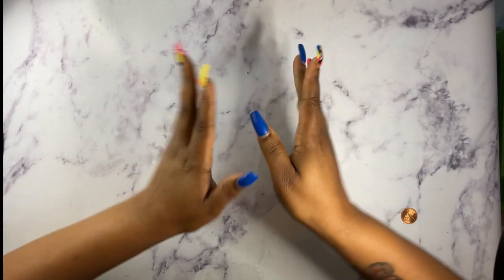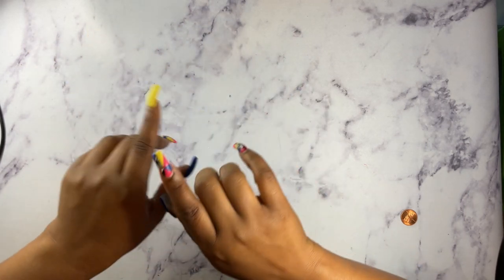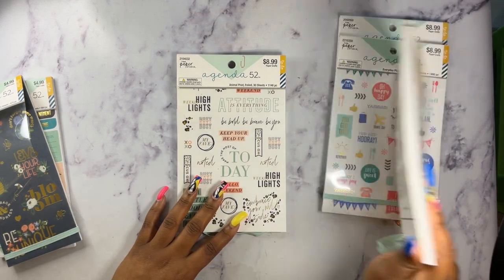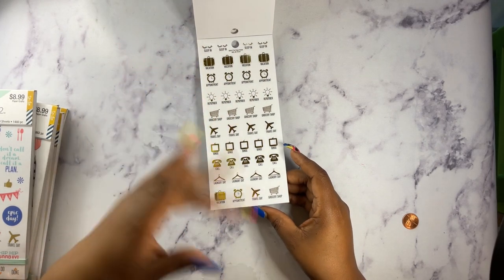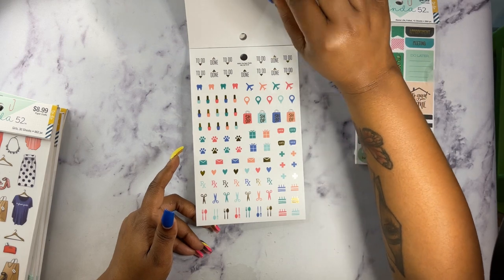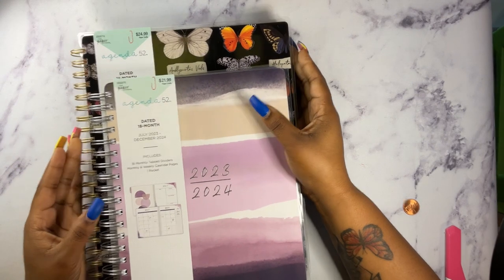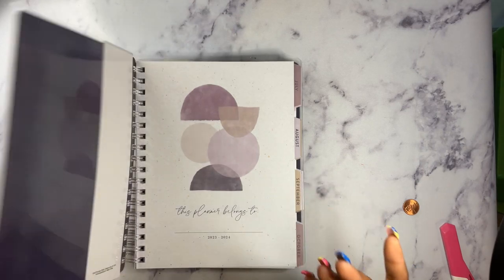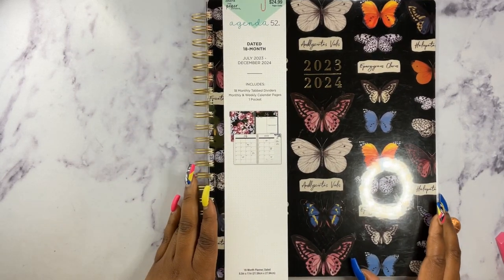Planning on a Budget | Product Review | Organize Your Life | Full View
Heeeyyyy Kweens. I'm so glad you decided to come back to see me. Thank you so much for stopping by!  I am so excited to share with you planners yu can purchase at a great price that wlil fit right in your budget. This is to help you organize your life and you finances will follow. I hope you enjoy this beauty with me! Be blessed Kweens!!!

⏰Time stamp⏰

My New Etsy Store

My Etsy store:
Products I use:

Items are from Hobby Lobby

Send me happy mail:
Kurrency Kween Budgets

Code: KurrencyKweenBudgeting